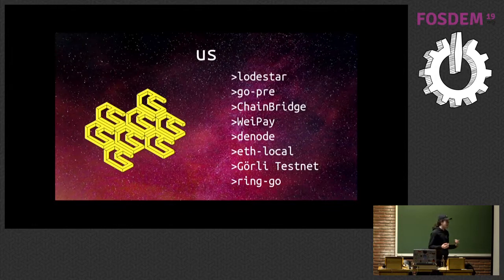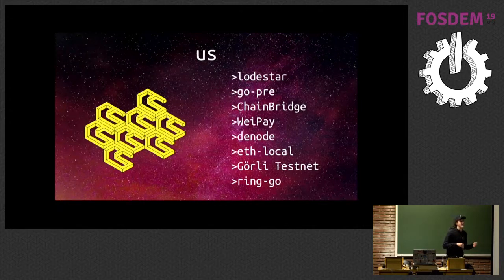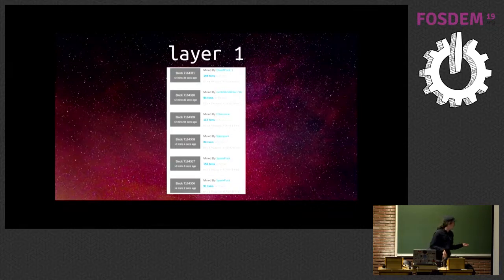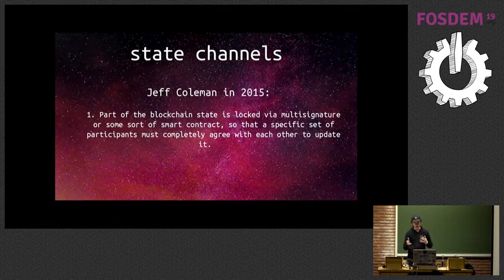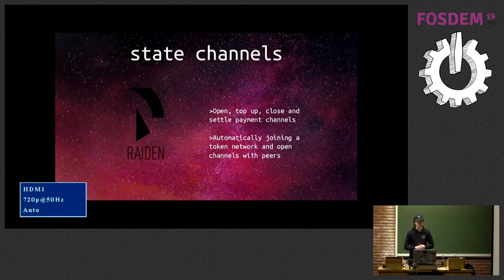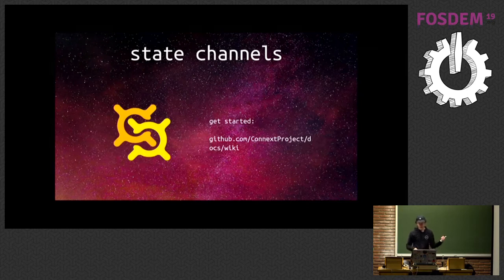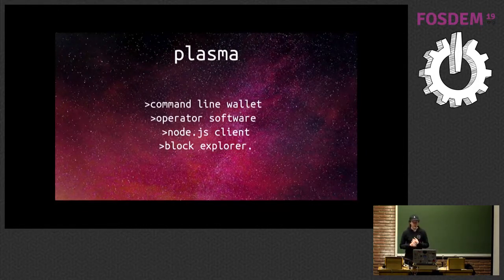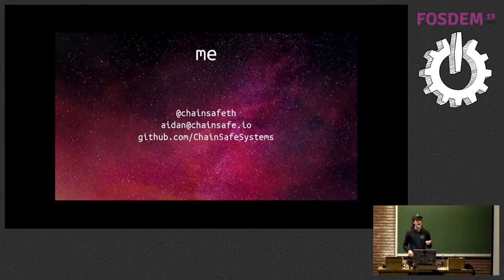the current and future state of Ethereum layer 1 scaling, layer 2 scaling, proof of stake and Sere…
the current and future state of Ethereum  layer 1 scaling, layer 2 scaling, proof of stake and Serenity (Ethereum 2.0)
by Aidan Hyman

If accepted, I will begin discussing the current state of infrastructural development in the Ethereum ecosystem. Starting with why we need scaling solutions, then discussing how layer 1 and layer 2 solutions work. I will then discuss the basics behind Casper Proof of Stake and how Serenity (Ethereum 2.0) fits into all of this. Our team is currently implementing a JS beacon chain which is part of the Serenity ecosystem and working on implementing layer 2 solutions, specifically custodial state channels. When Ethereum was created, the move to Proof of Stake was an inevitability. Layer 2 scaling solutions like state channels have always been a focus of collaborative research. In trying to explain everything Ethereum, I will begin by talking about the basics of blockchain consensus from the first Proof of Work (Nakamoto consensus) blockchain and what the different bottlenecks are with it. To the new blockchains implementing Delegated Proof of Stake, Bonded Proof Stake, and others. The focus will be to identify these bottlenecks and discuss the current research and development being done to solve these problems that have stopped Ethereum and most public blockchains from scaling to the masses. By the end of the talk, it is my intention that you will leave with an understanding of where Ethereum is currently, where Ethereum started, and where Ethereum is going.